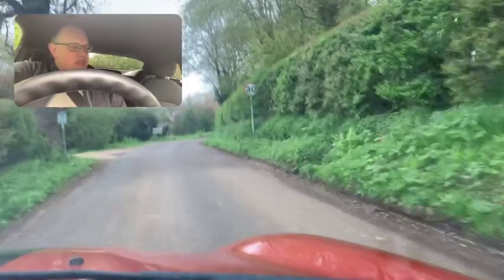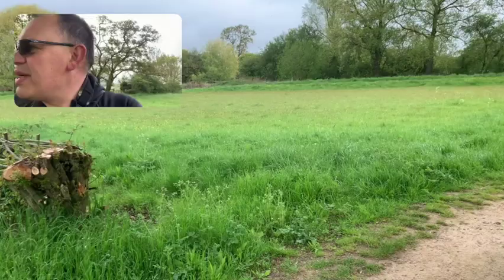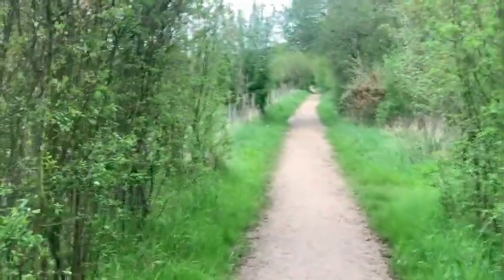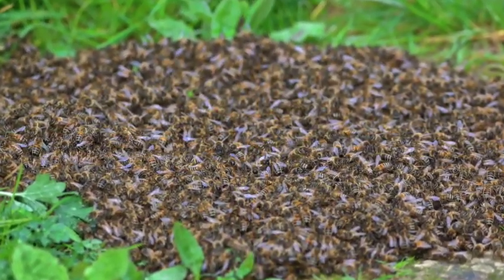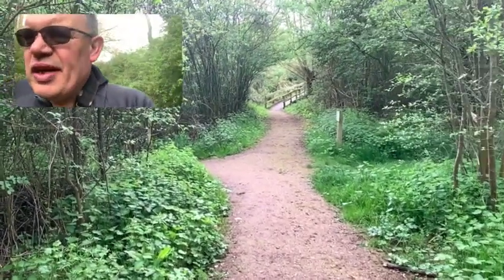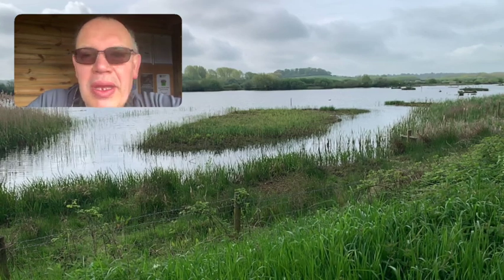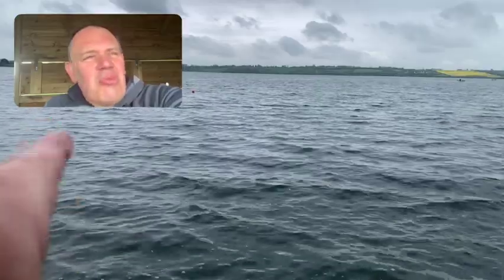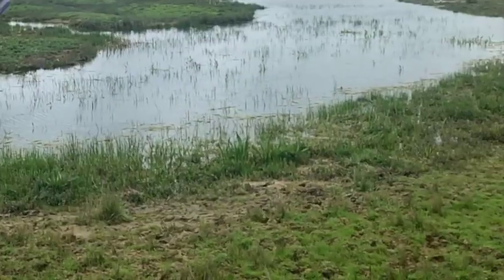Rutland Water Ramble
Join me on a brief walk around some of the hides at Rutland Water nature reserve. This is my first attempt at a vlog, inspired by watching others on YouTube.
If you want to see how this should be done check out the following people. Thank you to

These guys produce some fabulous content and make it look really easy.